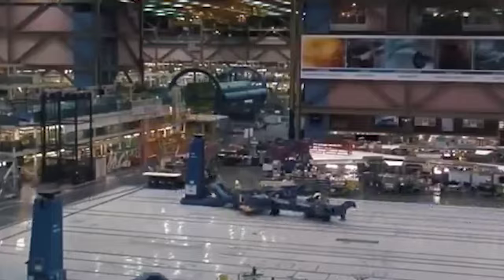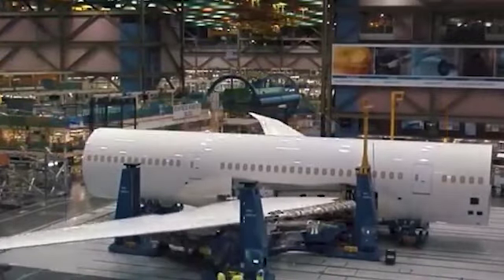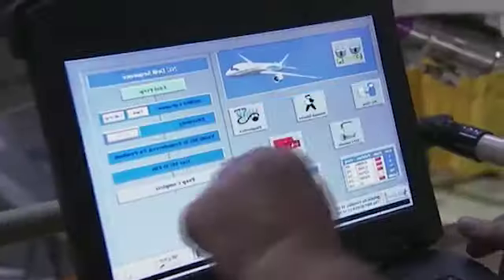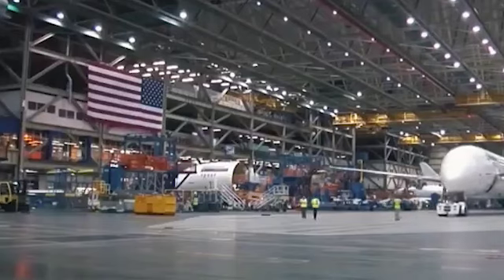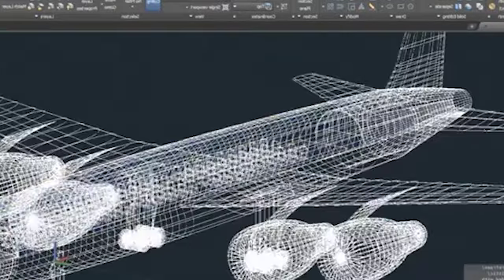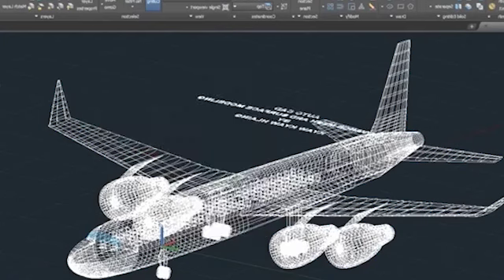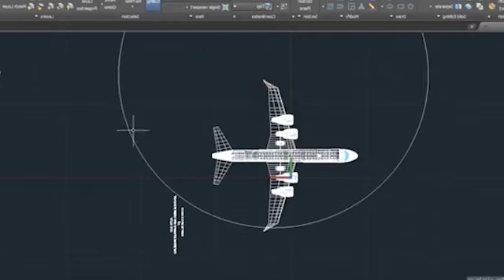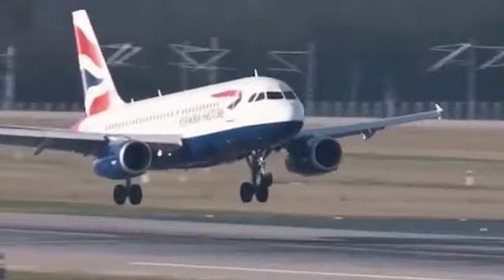The Journey of Aircraft Manufacturing: How Commercial Planes Are Built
Aircraft manufacturing is a testament to human ingenuity and the power of teamwork. From the sourcing of raw materials to the moment the plane soars into the sky, every step is a blend of science, art, and dedication. This is the story of how we make the impossible possible, one airplane at a time.
Tags Related to Aircraft Manufacturing Video